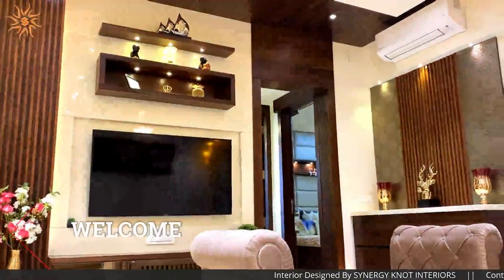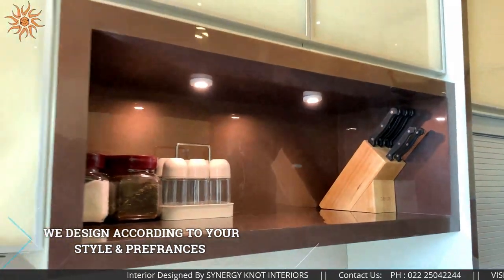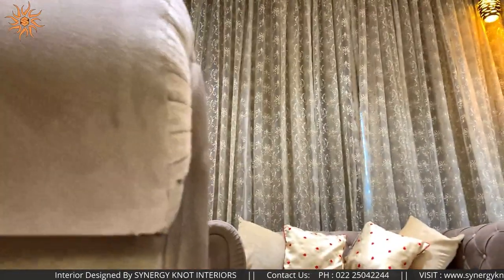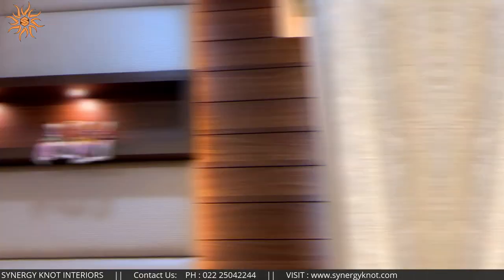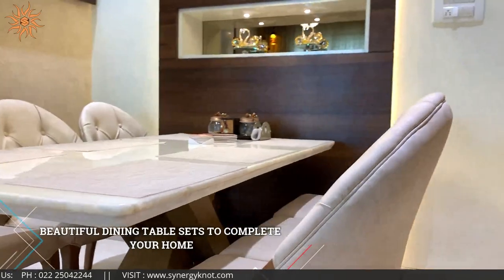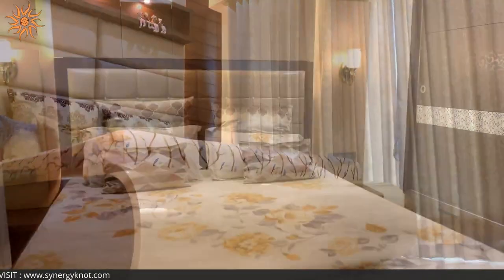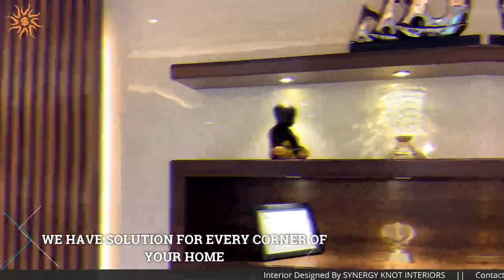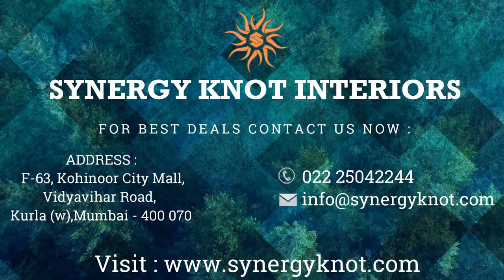Home Interior Designing Corporate Video | Advertisment Video of An Interior Designer company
In this video we have made a corporate video for a Interior Designing Company "synergy knot Interiors " which is located at Ghatkopar, mumbai

We all know that in todays world video content gets more attraction than any photo, video contents can get instant viral on Social media platforms and as well well if your business has a online video which explain about your business so it will take your online presence to the next level